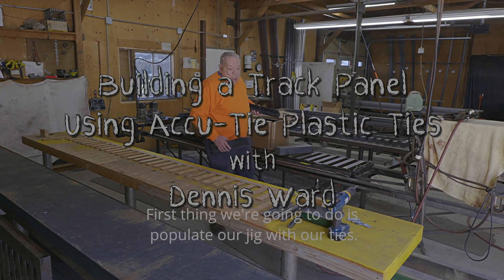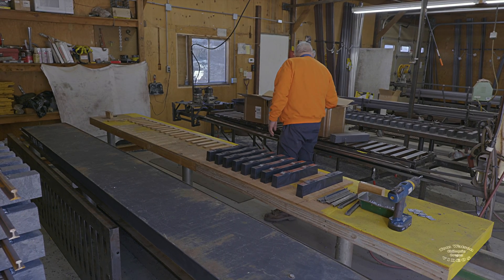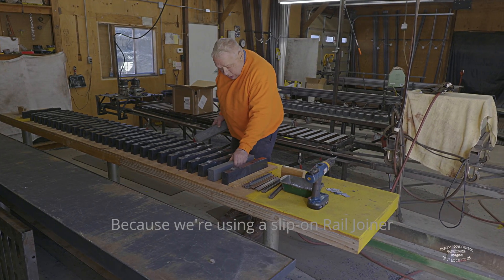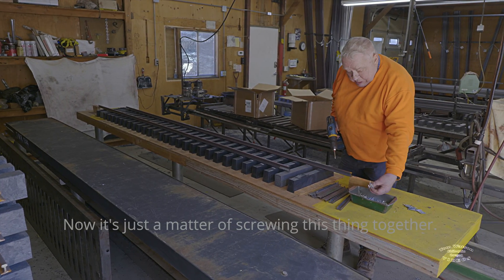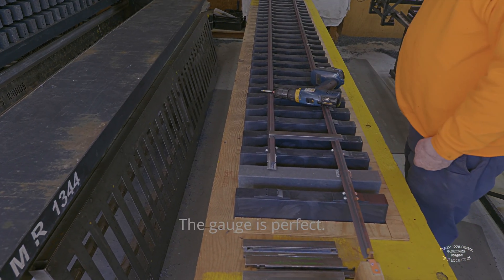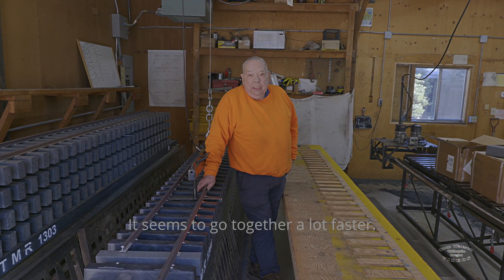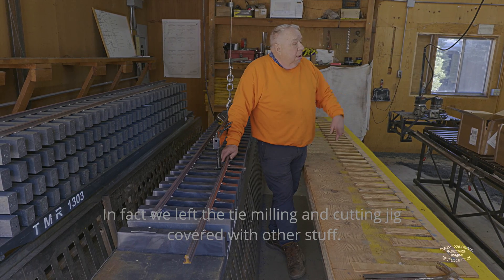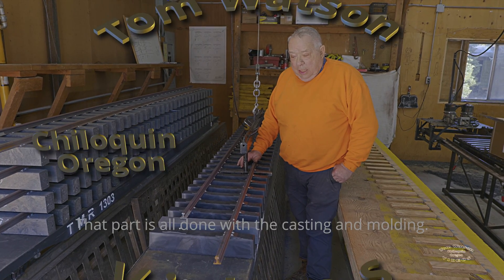Accu Tie Track Panel Assembly at Train Mountain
In late February, 2020, EP Plastics provided Train Mountain ("TM") with enough of their new prototype plastic ties to construct some track panels and test them. These new ties will be part of EP Plastics "Accu Tie" line.

What is different about these ties is the size. Train Mountain uses a larger size tie than many miniature railroads to accommodate some of the heaver locomotives that come to Train Mountain. Train Mountain Track Standards require a 2" wide x 3" tall x 16" long tie. These Accu Ties meet that standard, and the final version will fit in the TM track panel construction jigs.

Dennis Ward assembled the first panel by himself in 23 minutes. Normally, it takes a crew of three to assemble a track panel in that same approximate time. One person cutting ties, a second person routing the ties, and the third person assembling the track panel. Since these ties come cut to size with molded-in tie plates, the first two people, and all of the equipment used for cutting and routing the ties, are eliminated. Thus, the track panels can be assembled much faster at one third the labor cost.

For this test, three track panels were assembled with all but two of the ties being Accu-ties. The second tie in from each end is still a TM tie because the Accu Tie molded-in tie plates cannot accommodate a standard Rail Joiner or an Insulated Rail Joiner.

Then, two more Track Panels were assembled with mixed Accu Tie and TM Ties to test how well they will get along together.

The next video will show the installation of these test panels.